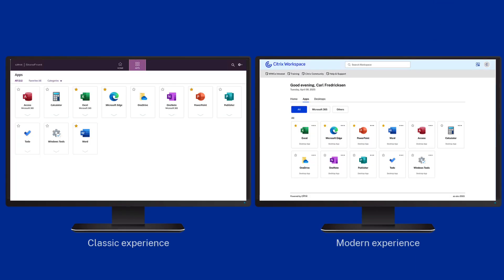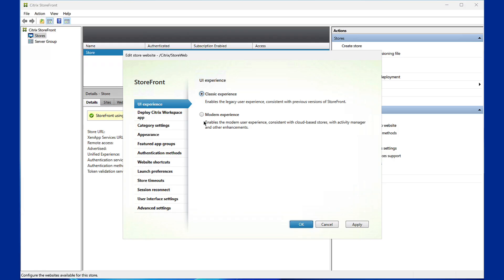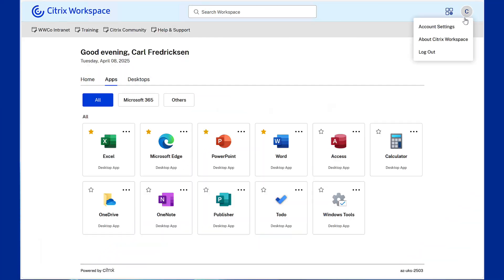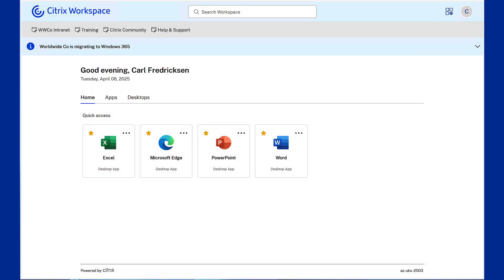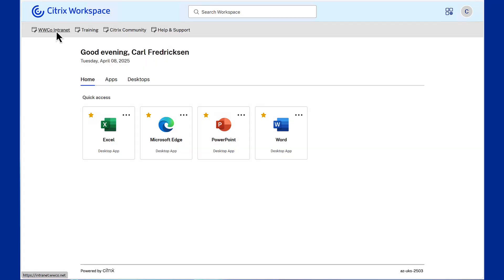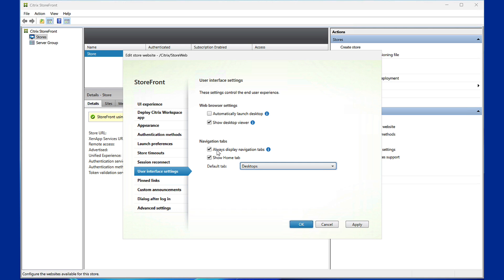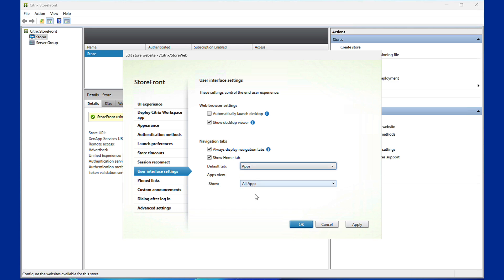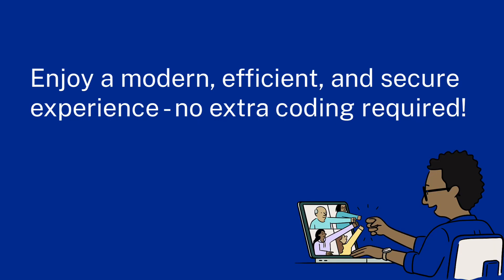Citrix Demo Series: Citrix StoreFront Modern Experience UI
Citrix StoreFront’s new modern UI brings a host of enhancements that were once only achievable through extensive customization efforts.